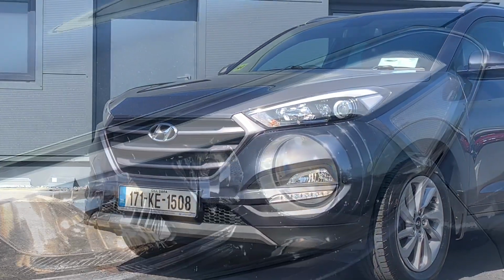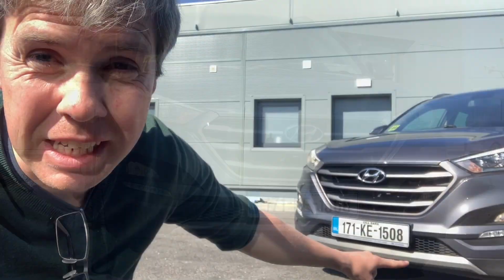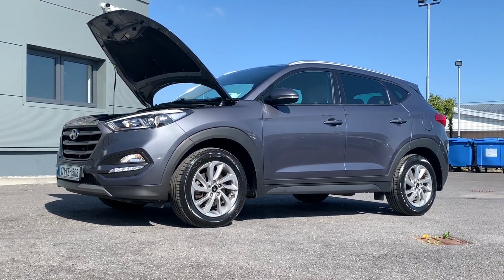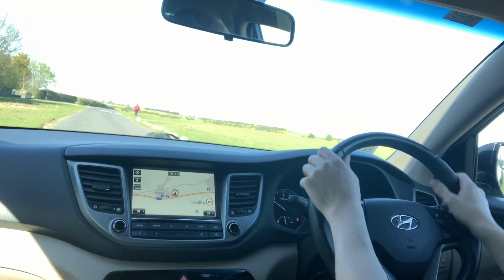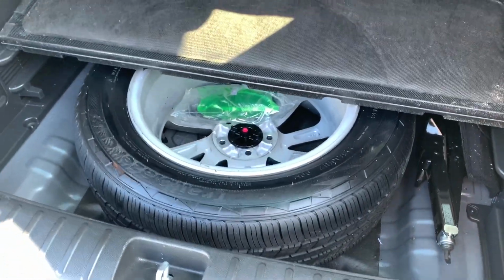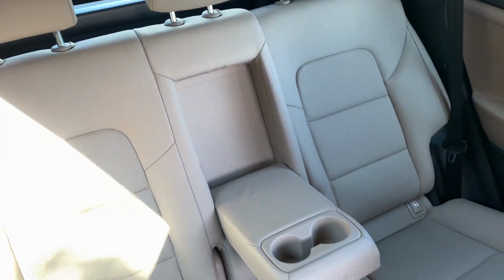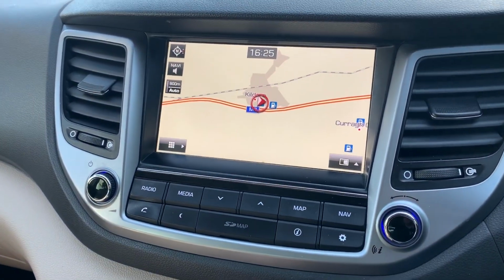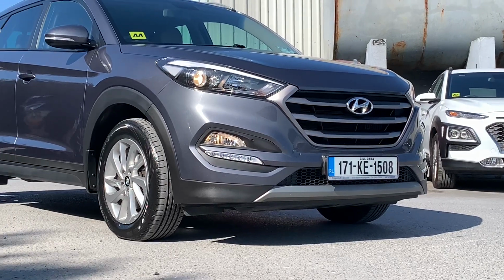2017 Hyundai Tucson REVIEW AND VIDEO TOUR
2017 Hyundai Tucson VIDEO TOUR AND REVIEW WITH BRIAN DOOLAN